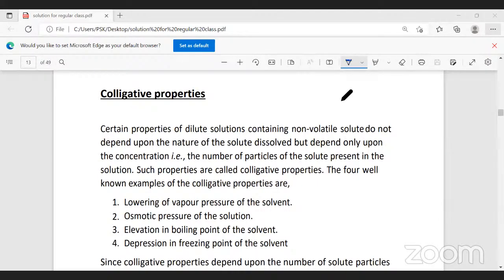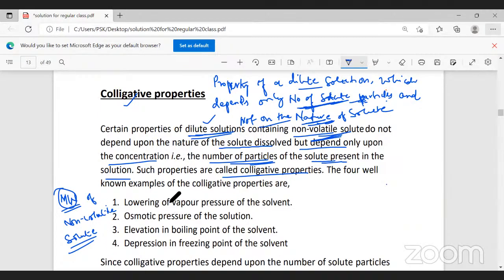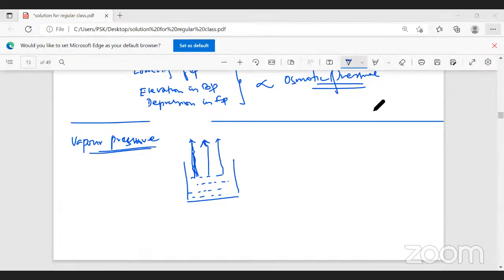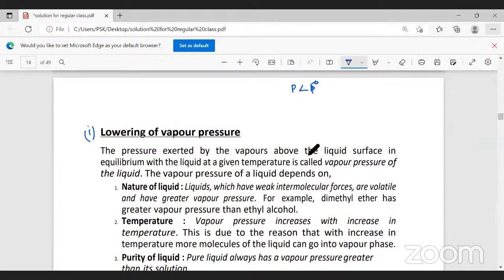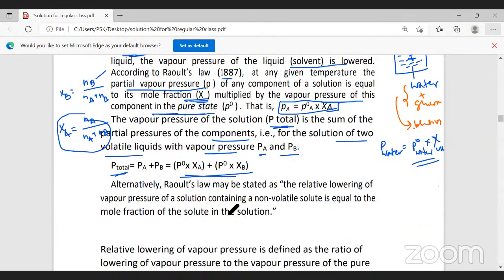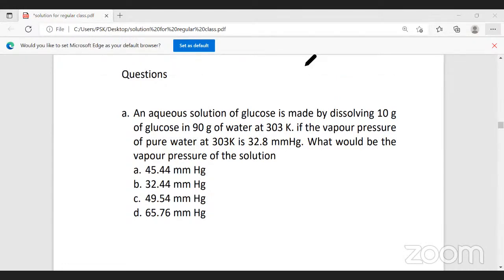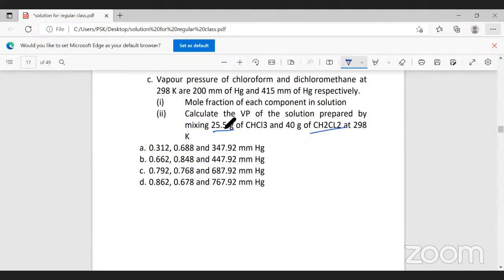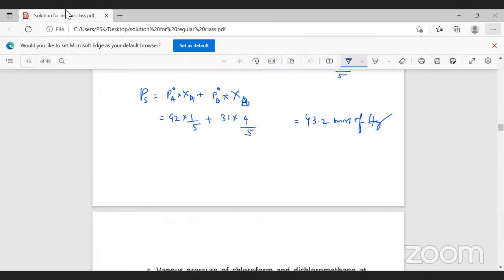TNIIT Live Classes / Solutions # 3 / NEET 2023 / NEET Chemistry